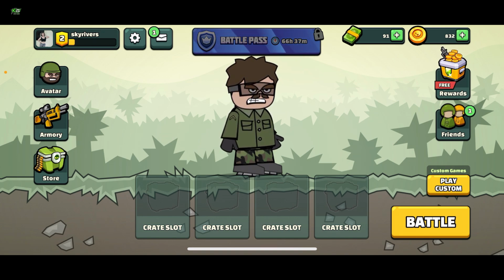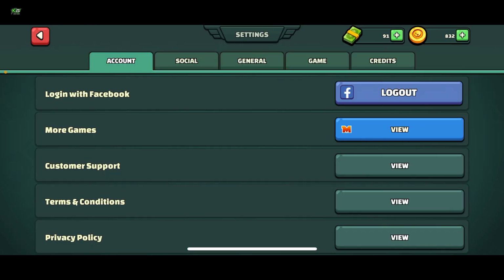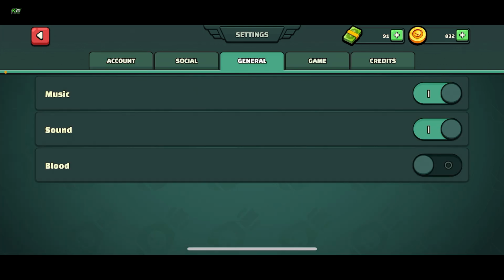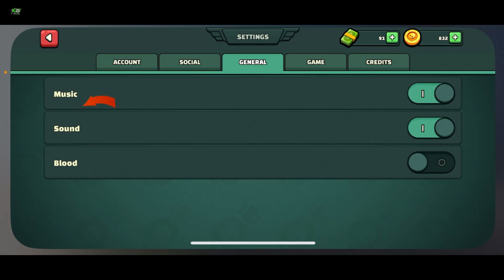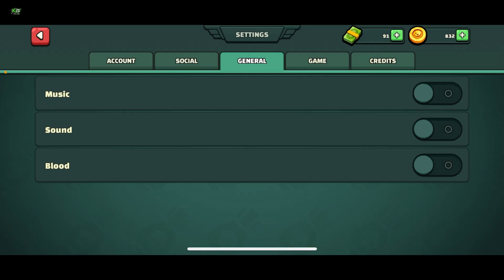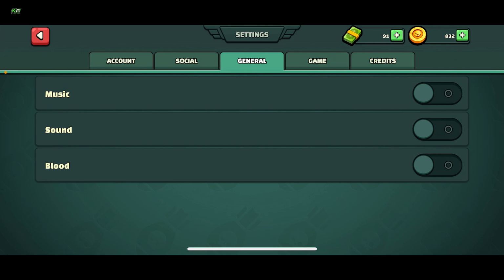How to Disable Sound Effect in Mini Militia? Turn Off Sound Effects in Mini Militia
Want a quieter gameplay experience in Mini Militia (Doodle Army 2)? 🎮 In this quick and easy tutorial, I’ll show you how to disable the sound effects in the game so you can enjoy a distraction-free session or play in silence when needed.

Whether you're studying, recording gameplay, or just prefer a silent mode — this video will guide you step-by-step to mute all in-game sound effects.